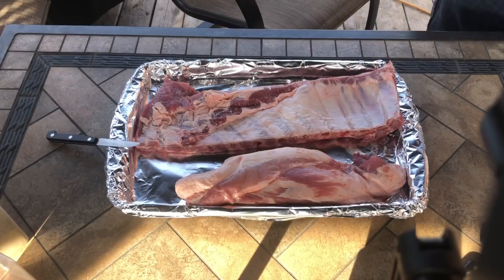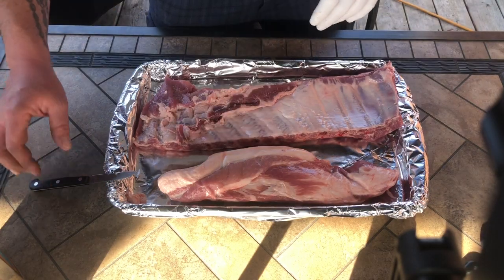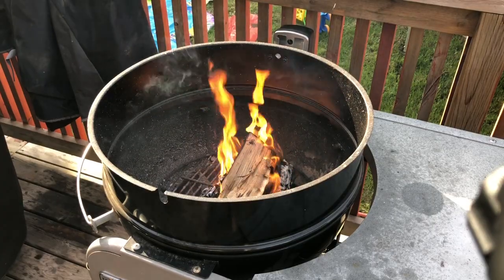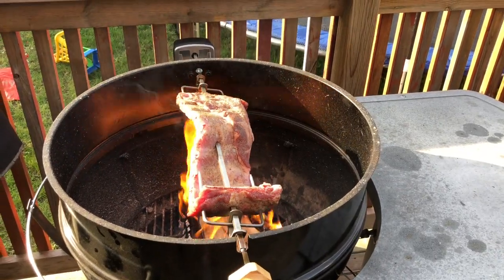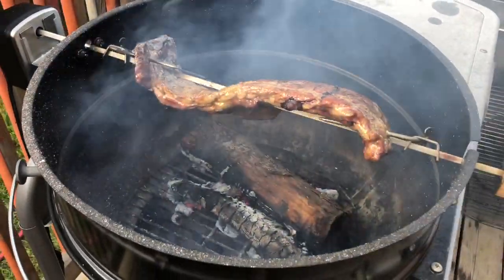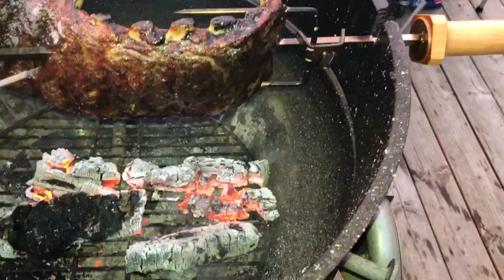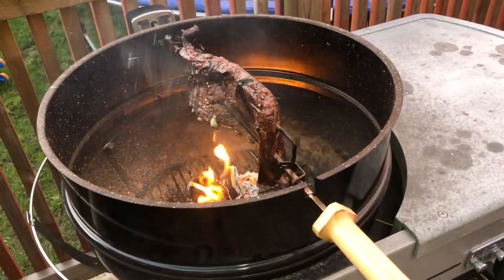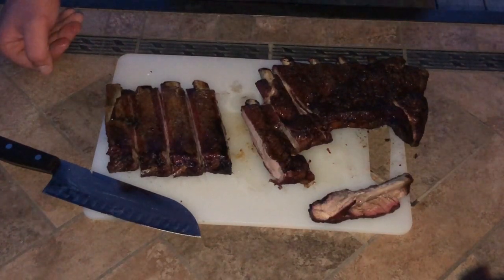How To Rotisserie Ribs On The Weber Kettle Performer Open Pit Style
Hey everyone! In this video I show how to rotisserie a rack of ribs over an open fire on a Weber Kettle. These turned out great and had an amazing flavor that I’d recommend everyone to try this style of cook out.